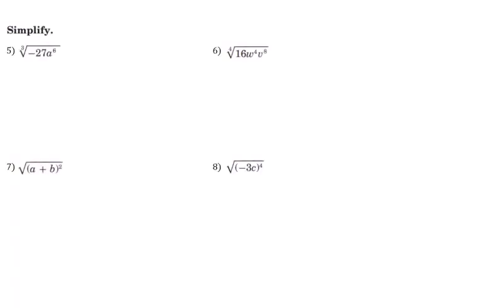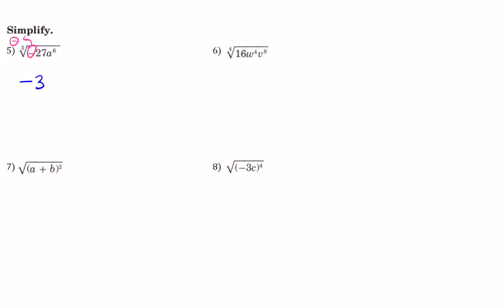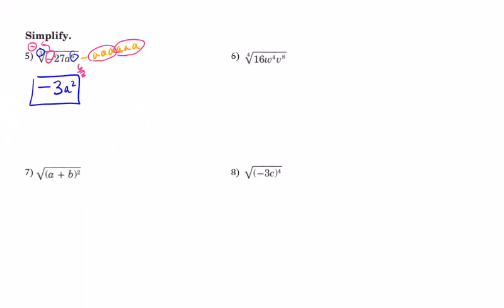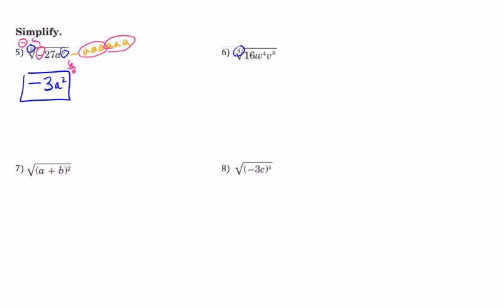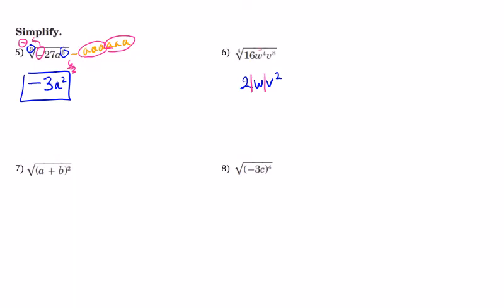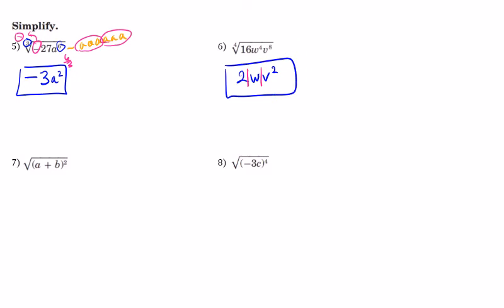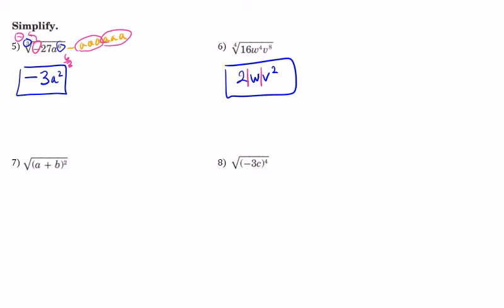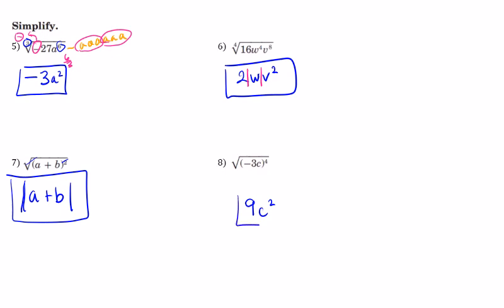AT - 6.4-5 - Radical Expressions - 4